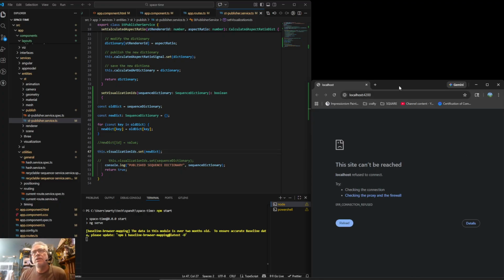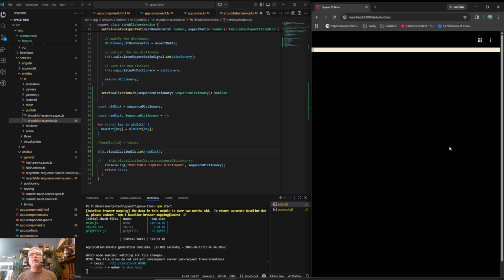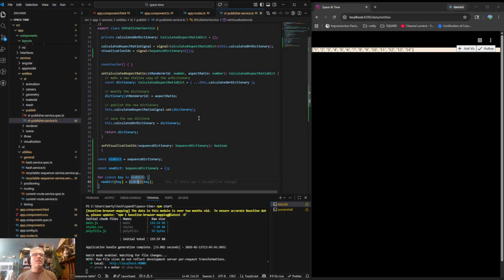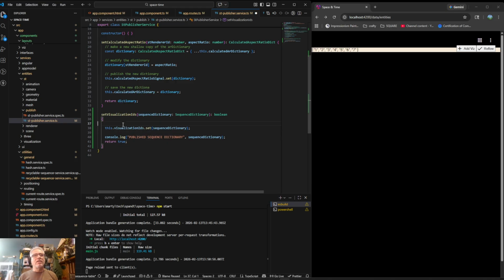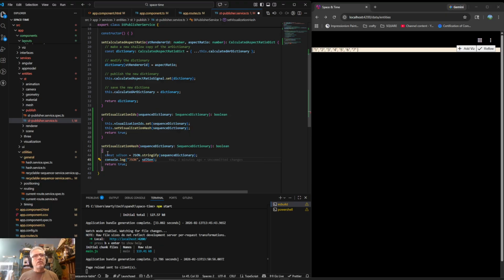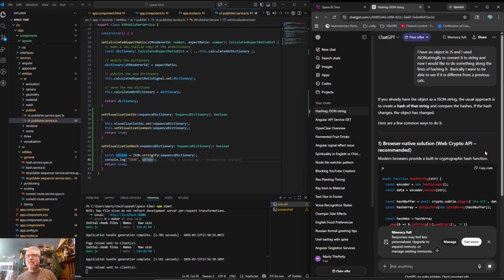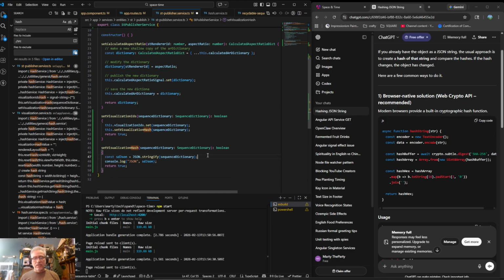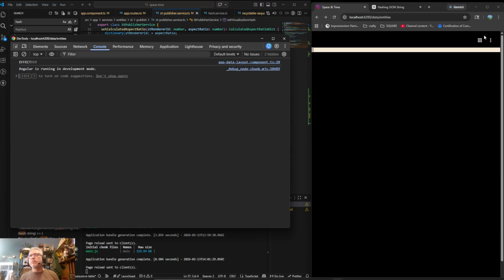395 - ThreeJS and Angular Space And Time Application: Exploring Applying A Hash To Determine Unique.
In this video I am exploring the idea of using JSON Stringify to create a string and then create a hash to determine uniqueness.